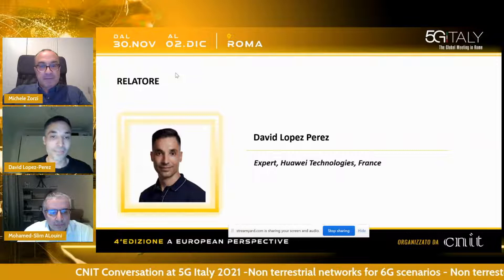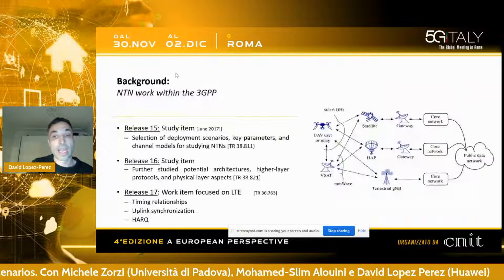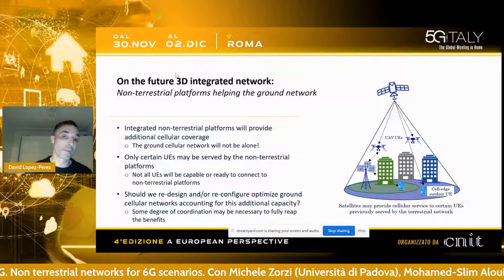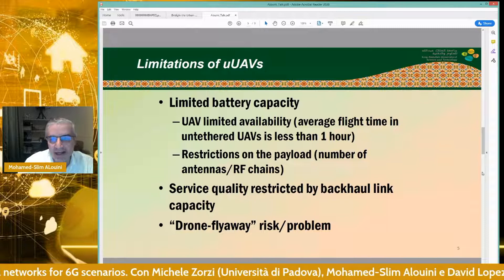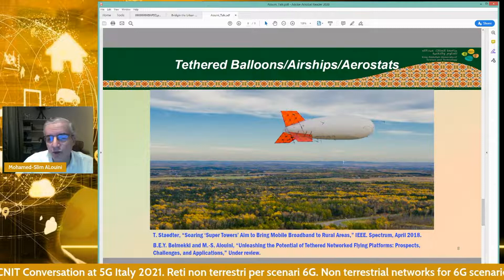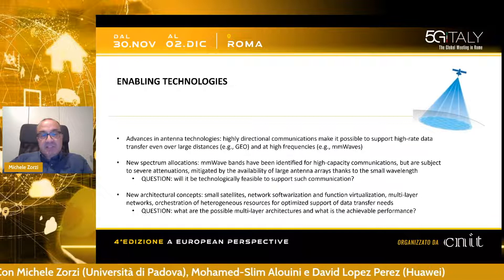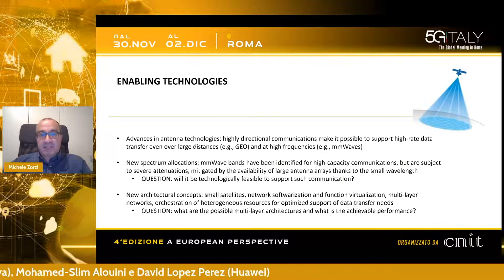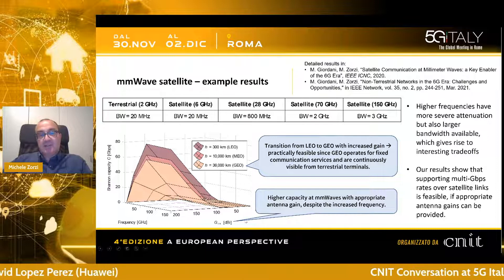CNIT Conversation – Il potenziale delle reti non terrestri per il 6G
Michele Zorzi, CNIT
Mohamed-Slim Alouini, King Abdullah University
David Lopez Perez, Huawei